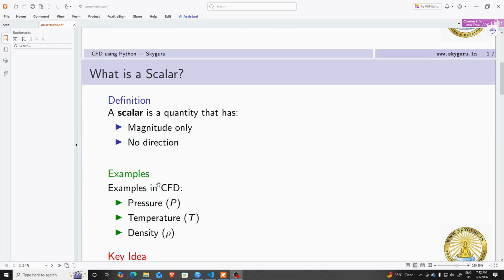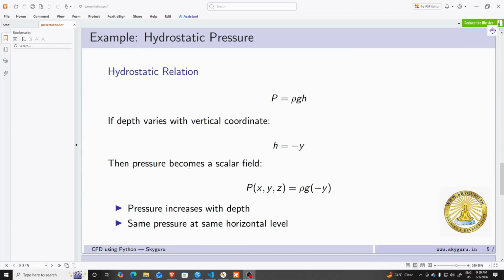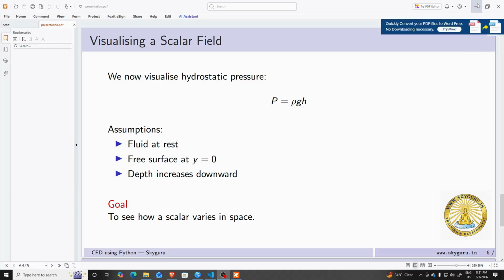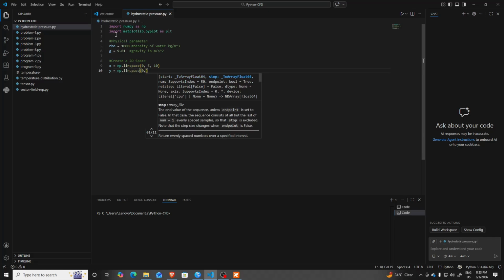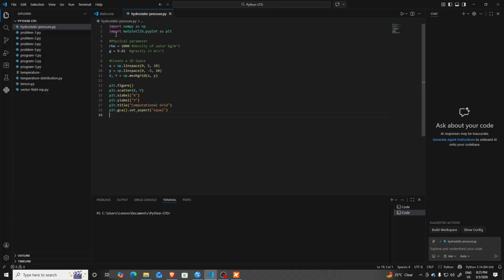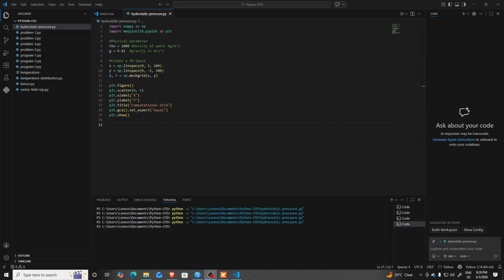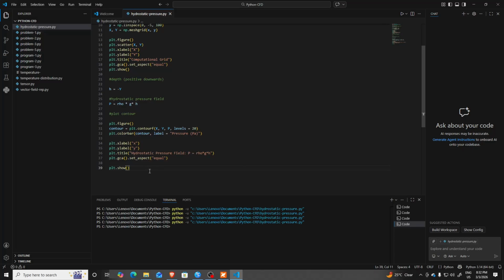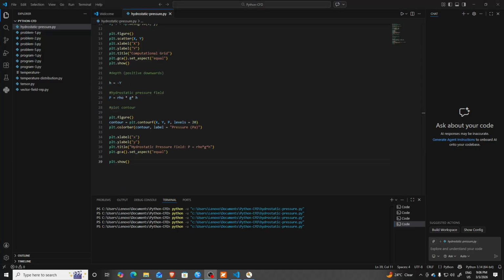Visualizing Scalar Field - Hydrostatic pressure relation using Python | Class 2 | Python for CFD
Hello everyone, welcome to our second class of Mathematics for CFD - Python programming. In this class, we will try to discuss the scalar field and scalars, which are zero-rank tensors, using simple examples like the hydrostatic pressure relation. Besides, we will also try to visualize  the pressure field using the Python programming language.

So in this class, you will learn about
1) Scalars - zero rank tensor
2) Hydrostatic pressure relation
3) Python programming to visualize the hydrostatic pressure relation in a 2D field.

I hope you will find this lecture better than the previous one. We have purchased a new microphone since the sound quality in the previous video was substandard. I would encourage you to see our research to know more about our research. If you are an M-Tech, MS or PhD student, and need help in CFD modelling in topics like cavitation, combustion, turbulence flows or design like CAD, we would be happy to support you, please use our above mentioned email addresses/WhatsApp number. Alongside, we also specialise in flow simulation in centrifugal pumps and can happily assist you. All the best.